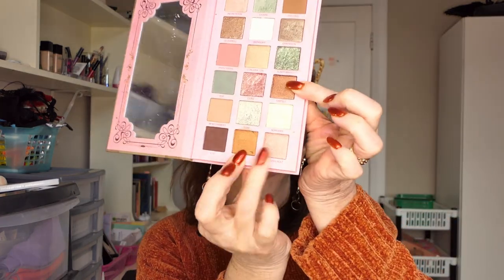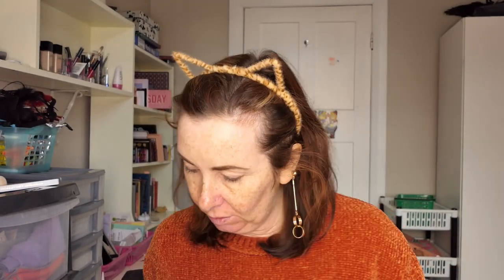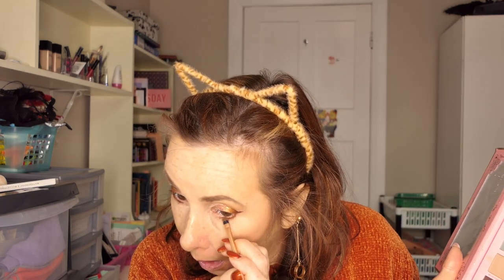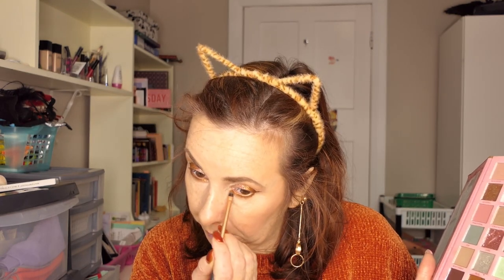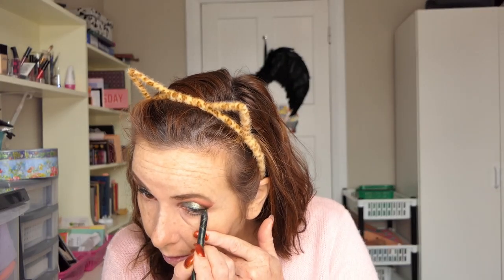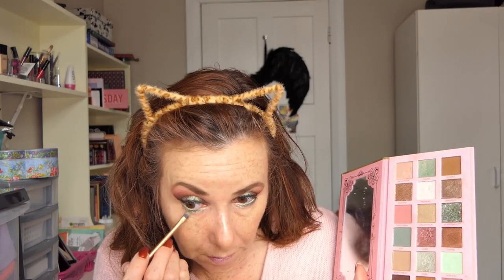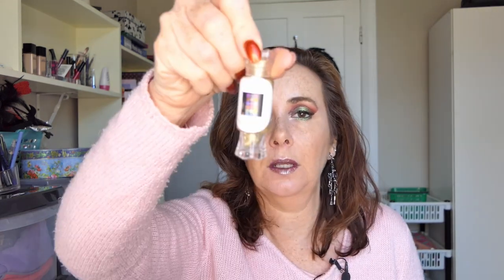Ucanbe Magic spell, 3 looks and review. Green and Pink eye looks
Today I am going to show you three looks with the Ucanbe Magic Spell Palette. What do I think of this palette? Do I like it as much as the living coral palette?

Primer: Body shop Cocoa calming face mist
Elf Hydrating face primer
Foundation: L'Oreal Infallible Pro-glow in Nude Beige
Concealer: L.A Girl pro conceal in Porcelain

 Setting Powder:
Maybelline smooth and set pressed powder

Revolution baking powder in lace

Setting Spray:
Rimmel set and go

Contour and Bronzer
OXX Face Palette in medium

Bronzer: Physicians Formula Butter Bronzer, Sun-Kissed, Wet n Wild Ticket to Brazil

Blush: Focallure Ombre Blush 05 Glitz
Milani floral Fantasy 02 palette

Highlighter: BH Cosmetics Duolight Palette

BYS Diamond highlighter in Energy

Brows

L'oreal Brow Plumper
L.A Girl shady slim brow pencil
Milani stay put brow colour in 04 brunette

Eyeshadows

Ucanbe Magic Spell Palette

Eyeliner:

Revolution Pro HD Smoky Liner
Essence longlasting liner in Life in pink
L.A. Girl Glide on Gel Limelight
Maybelline Master Drama light
Maybelline master drama brownie Gliz
NYX Matte liquid liner
Elf Glitter Glue

Mascara:
Max Factor Master Piece

lips:
L'Oreal Color riche matte Blush in a rush
Wet n Wild liner Brady Wine
Maybelline Metallic Molten Bronze
L'Oreal Lip Paint Gone with Nude
L.A Colors gloss Snuggle